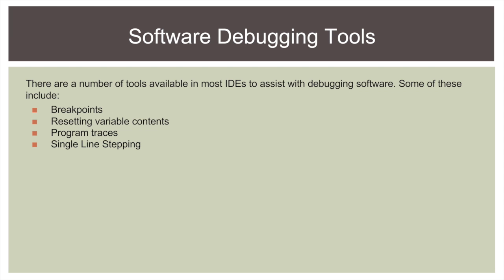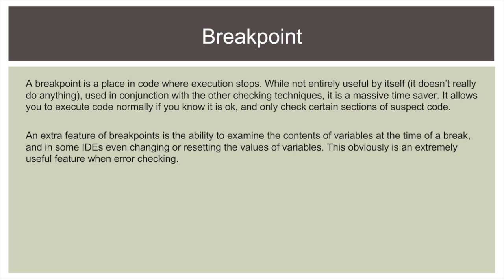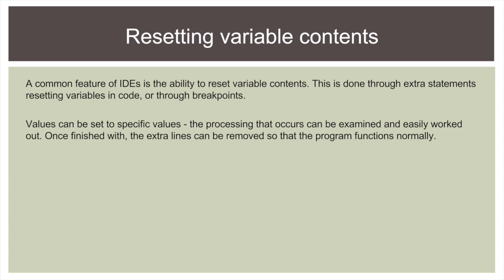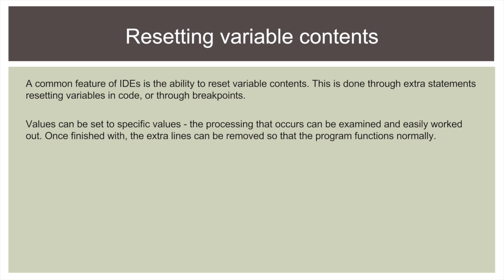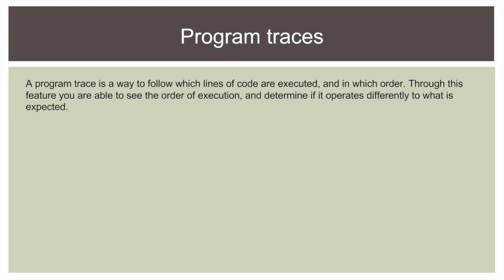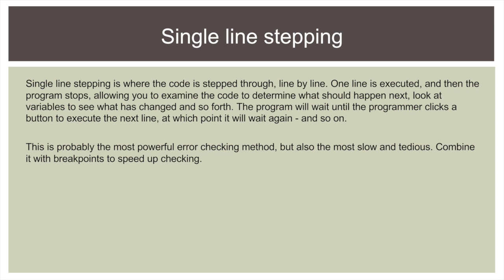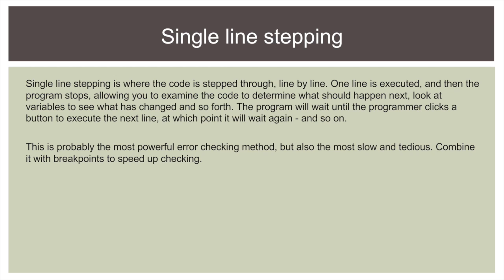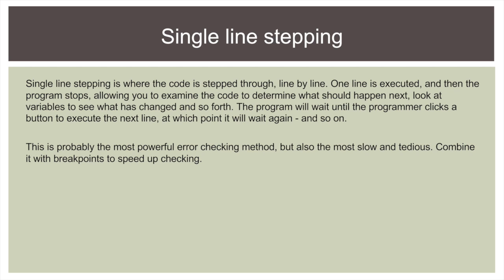12 SDD - Implementation - L9 Software Debugging Tools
Brief description of a variety of common software debugging tools